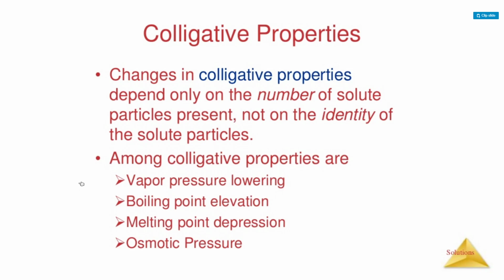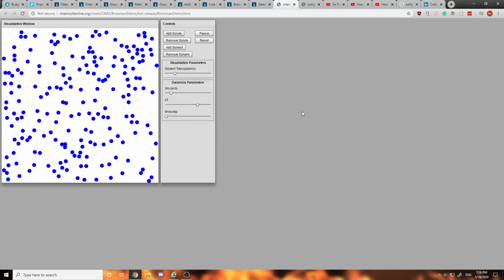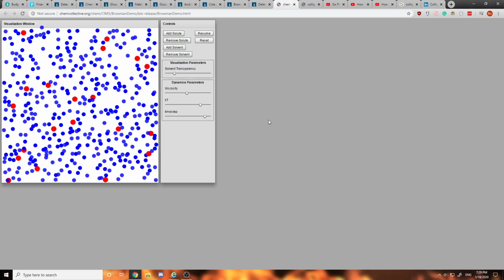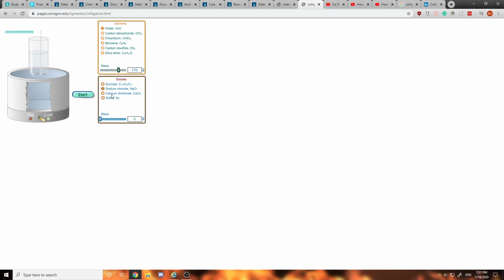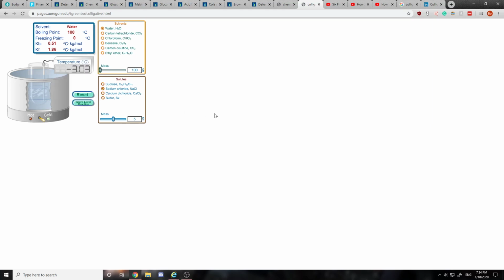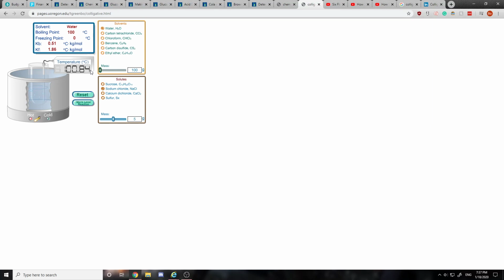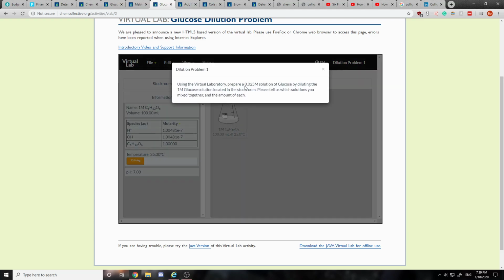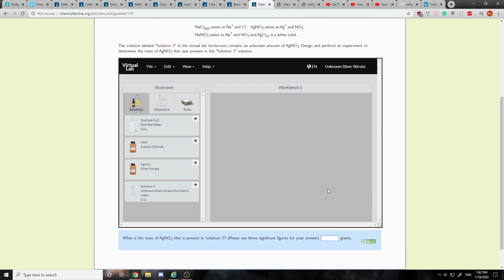Solutions: Collagative Prop + Solution Virtual Lab (BONUS Challenge included)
You might need to download some programs to utilize these links. It will require a computer. Also, you do not need to do all of the virtual labs.

Here are links to the resources I have discussed in the video.

BONUS CHALLENGE: Determine the concentration of unknown silver nitrate -